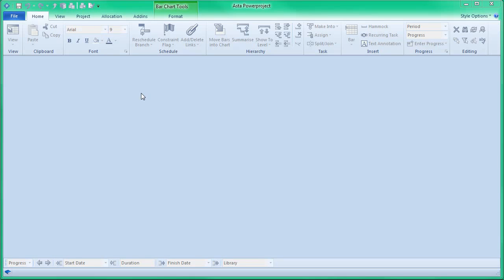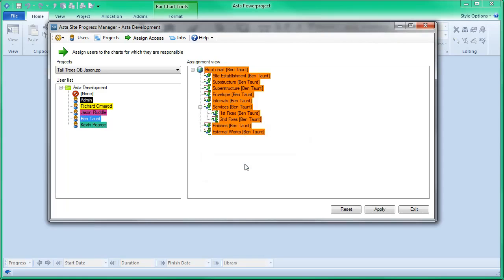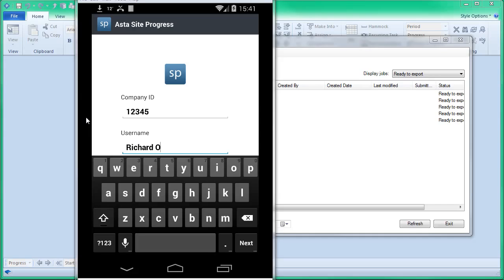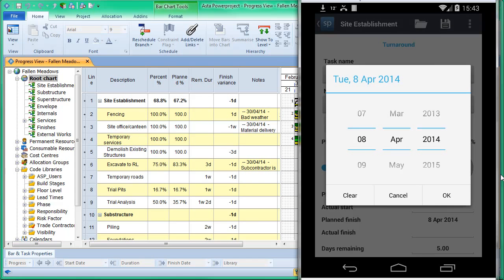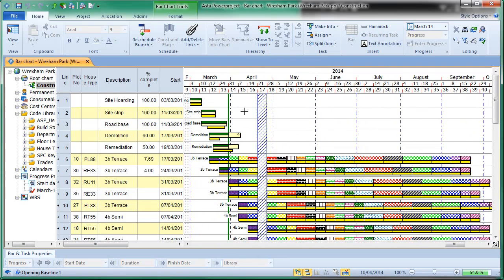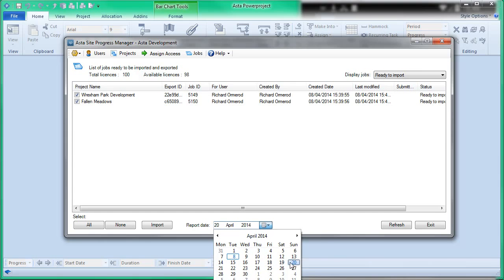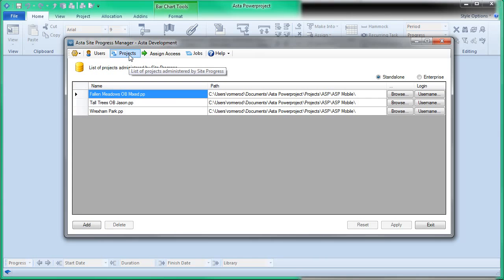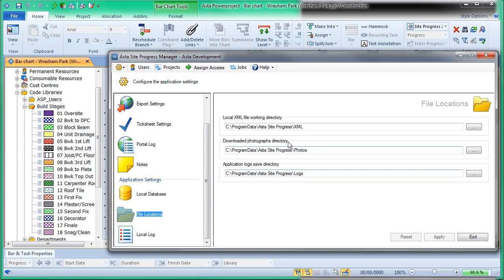Asta Site Progress Mobile User Orientation 1